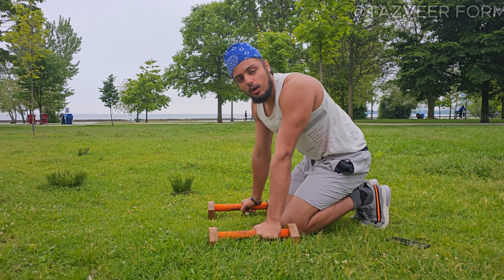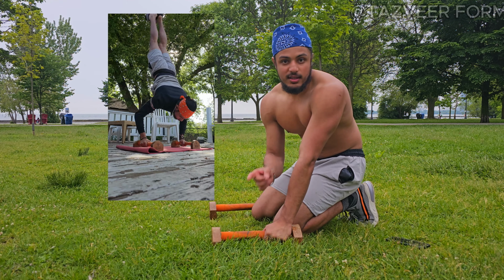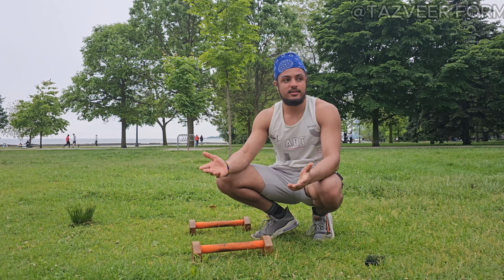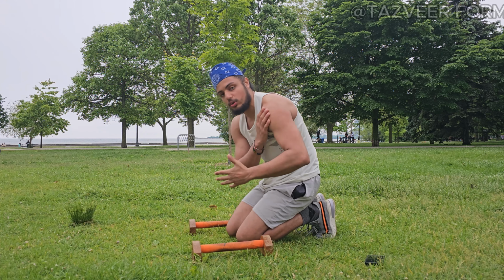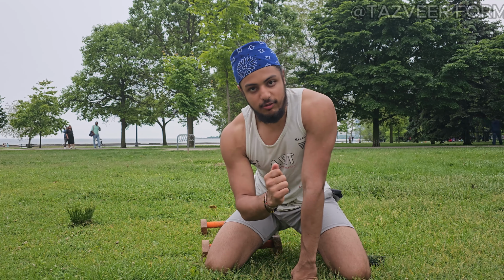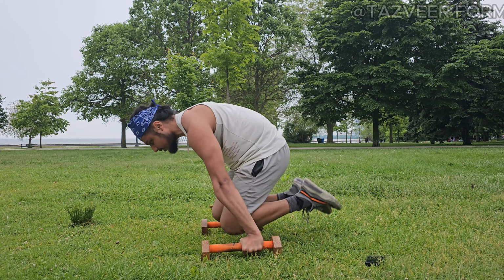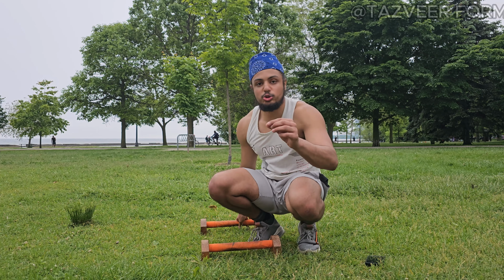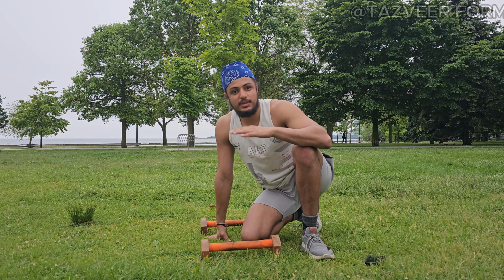HOW TO PROCEED FROM TUCK TO ADVANCE PLANCHE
🇹🇿🇯🇵🇨🇦🇧🇷🇦🇷🇳🇱W.E.L.C.O.M.E🇺🇸🇿🇦🇰🇪🇮🇪🇬🇧🇵🇰🇰🇷

🇹🇿🇹🇿🇹🇿🇹🇿🇹🇿I AM FROM TANZANIA🇹🇿🇹🇿🇹🇿🇹🇿🇹🇿

💪💪💪💪💪WE ALL GONNA MAKE IT💪💪💪💪

RECENT TRENDING VIDOES MIGTH HELP YOU FILL FREE TO CHECK OUT

👉👉👉👉LETS TRAIN SAFE NOT HARD👈👈👈

I am not earning anything by using somebody else music

THIS BELONGS TO SOMEBODY ELSE IF COPYRIGHT IS CLAIMED THE MUSIC WILL BE REMOVED

CALISTHENICS
calisthenics
Calisthenics
Tazveer
Tazveerform
Tajveer
Tajveer form
Tazveer form
Street workout Tazveer_form
Workouts
Abs workouts
Challenges
chrisheria
chrisheriaworkouts
abschallenge
chrisheriaabschalle
begginersworkouts